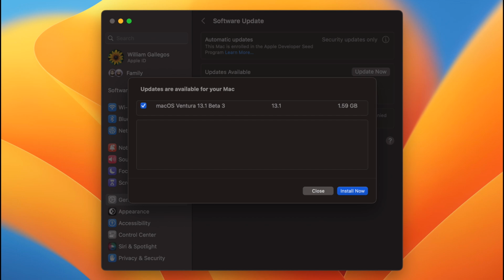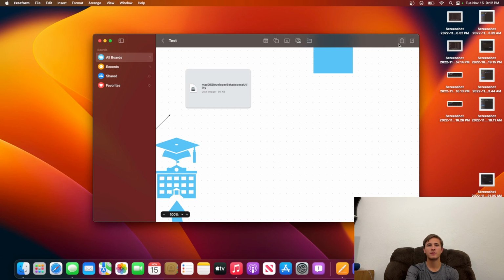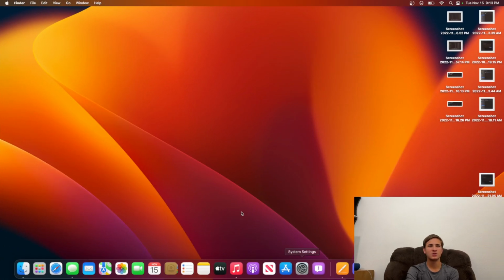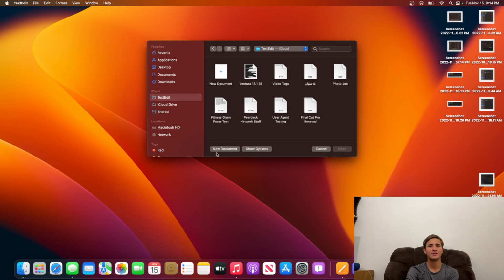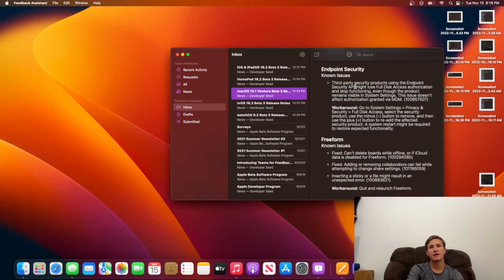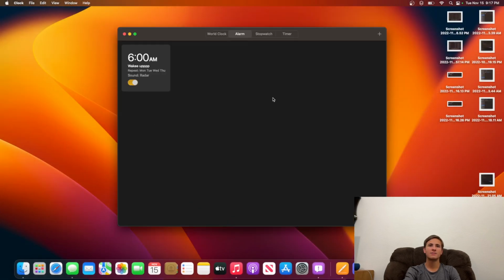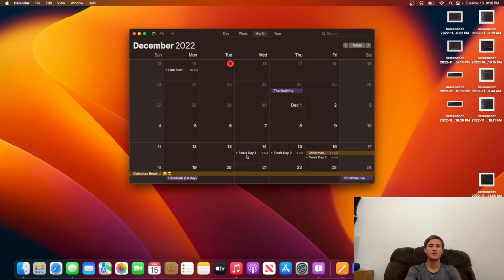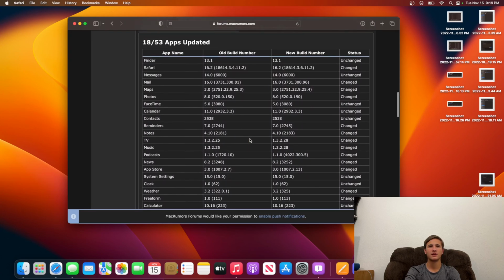macOS Ventura 13.1 Beta 3 - What's New?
Apple releases another macOS beta, and I will show you what is new in it in this video.